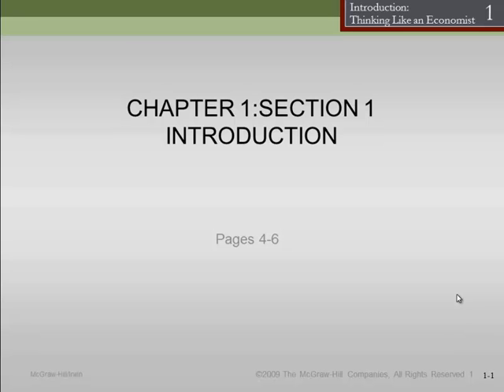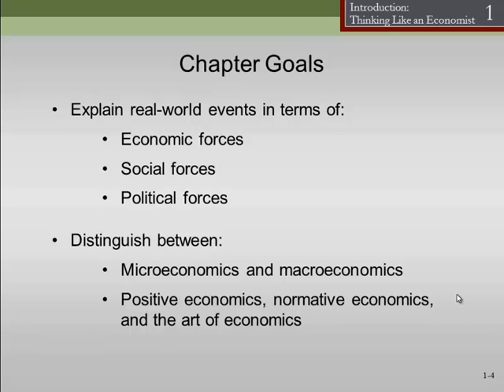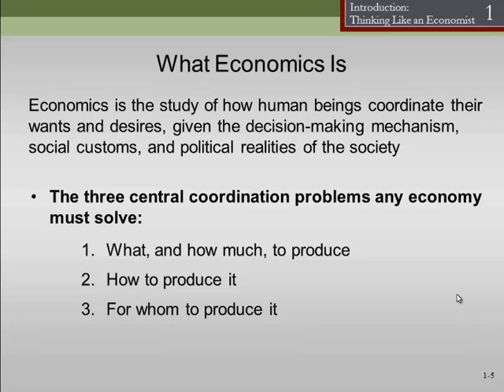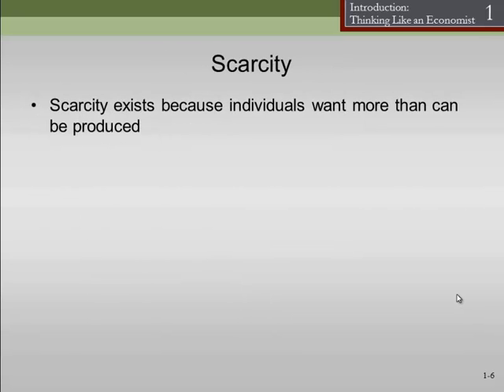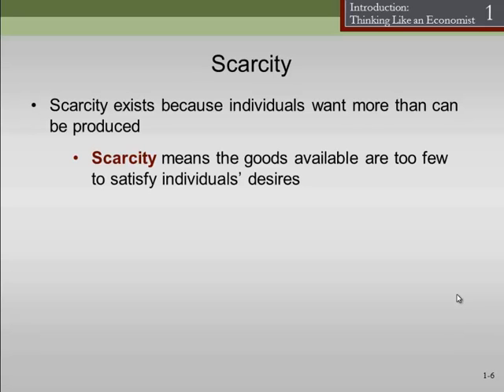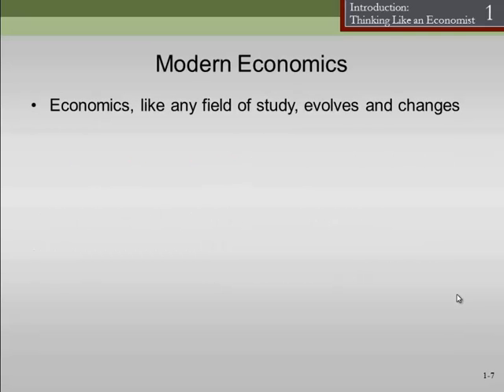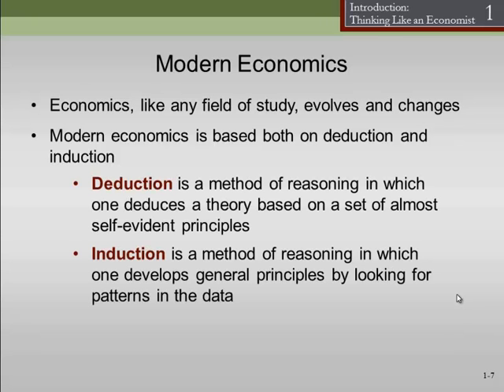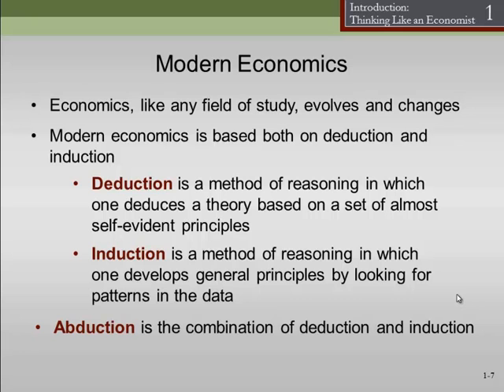Chapter 1: Introduction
Principles of Macroeconomics Video Lectures